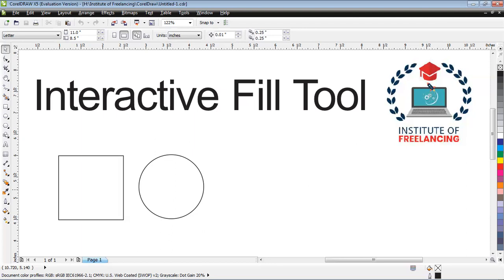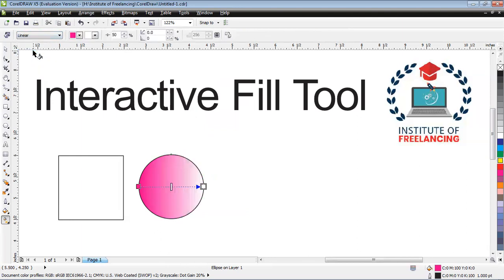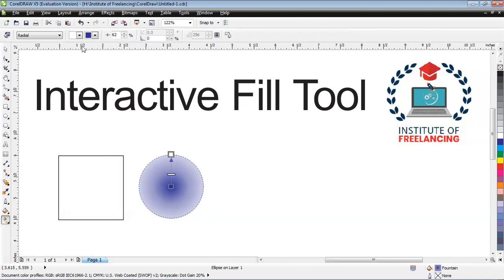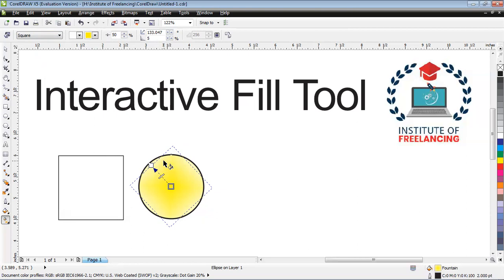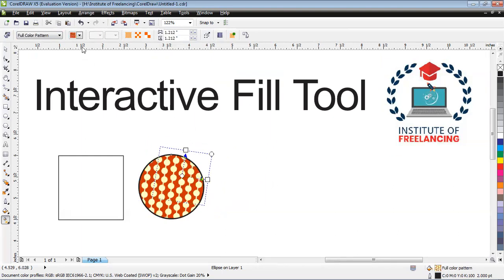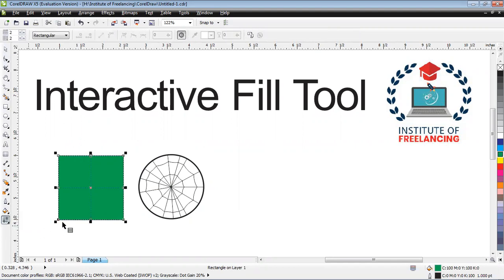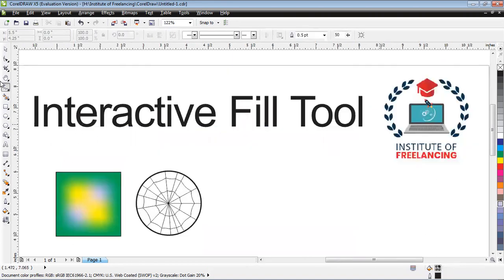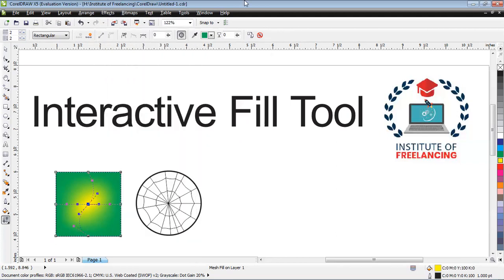CorelDraw Interactive Fill & Mesh Fill Tool, How to use Interactive & Mesh Fill Tool in CorelDraw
Freelancing - CorelDraw Interactive Fill & Mesh Fill Tool, How to use Interactive & Mesh Fill Tool in CorelDraw, Learn CorelDraw step by step.

Start Freelancing with CorelDRAW Graphic Suite 2021 Lecture 23 Interactive Fill Tool, let's start learning CorelDRAW, Step by step Tutorial, CorelDRAW Graphics Suite 2021 is an expert software that offers photograph layout support. This tremendous app comes with new and superior features. It is a dependable surrounding with easy alternatives and a comprehensible person interface that enables to apply for this expert software program.

1. Introduction of CorelDraw (X5 to NEW CorelDRAW Graphics Suite 2021)